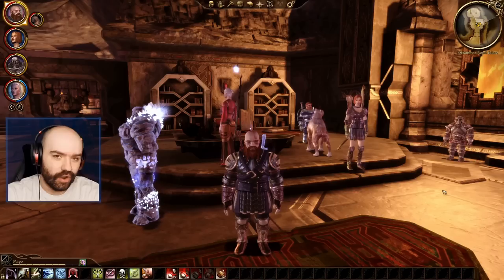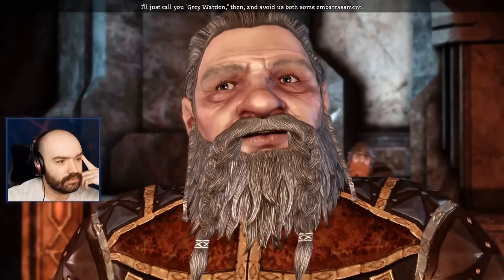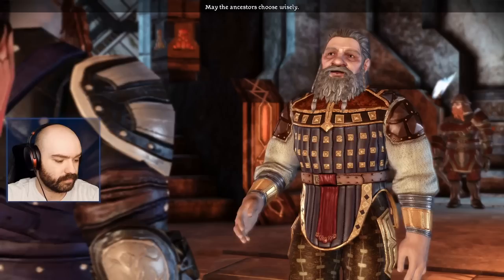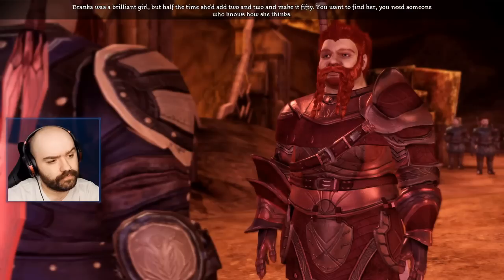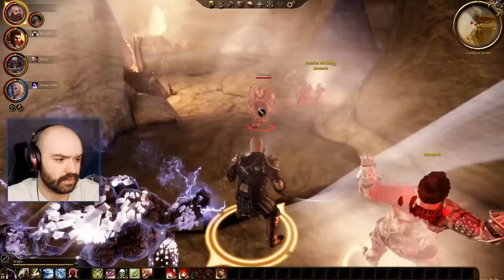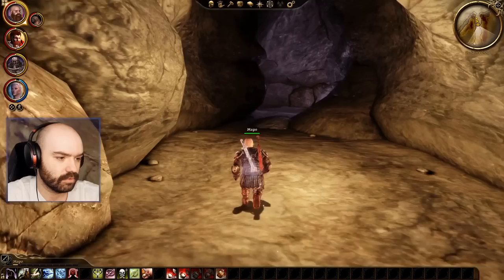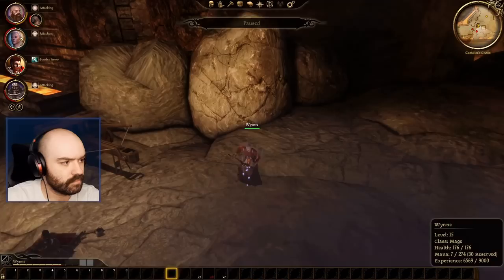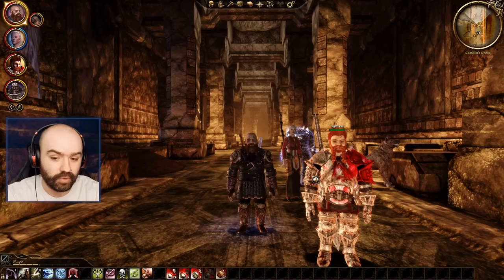It's Proving Time & Caridin's Cross - Dragon Age: Origins | Blind Playthrough [Part 22]